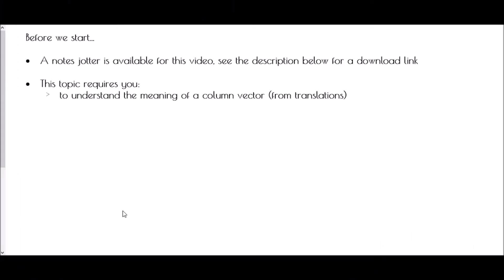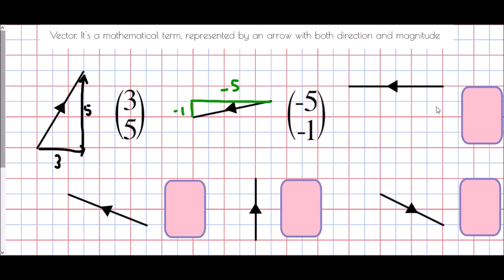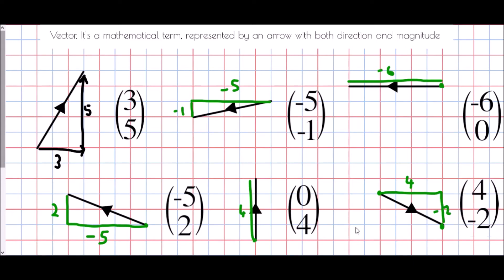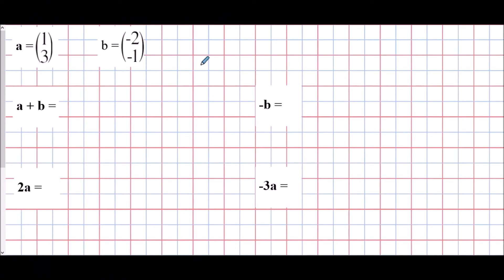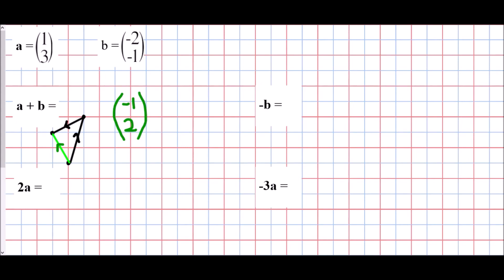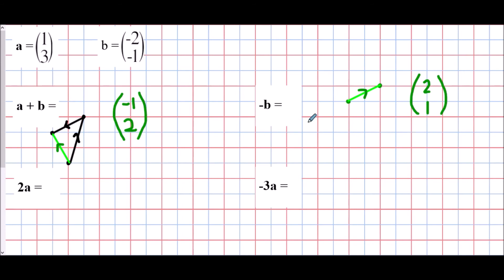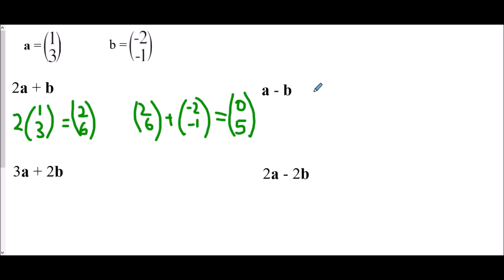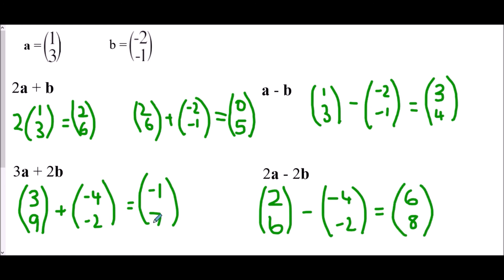Vector Notation - Mr Morley Maths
A "how-to" guide to naming and drawing vectors, as well as vector addition, subtraction and multiplication

A worksheet/notes jotter is available to accompany this video by clicking on the